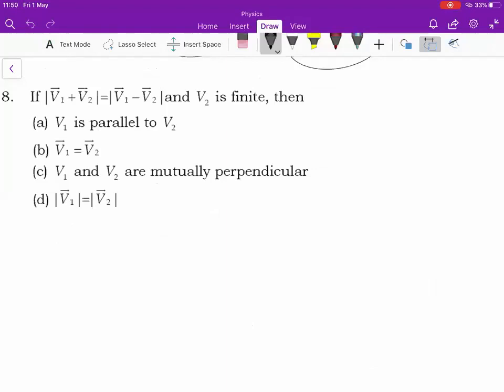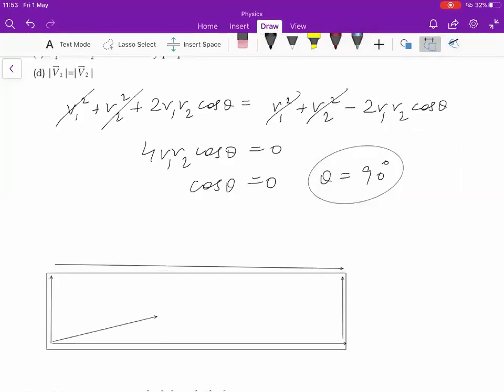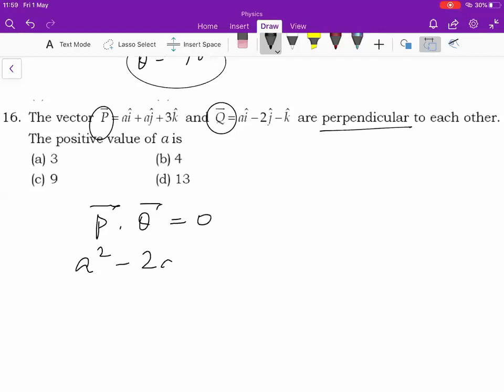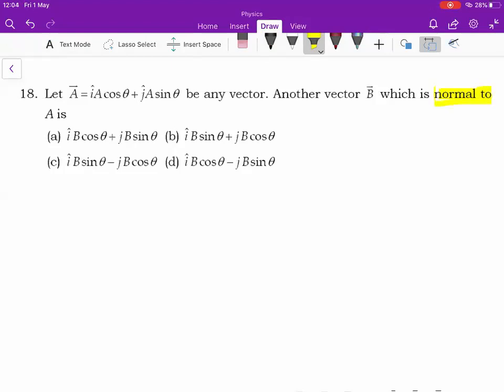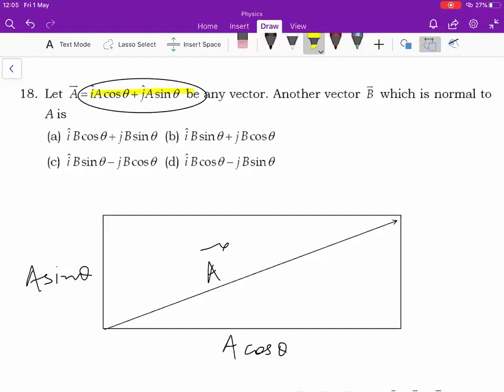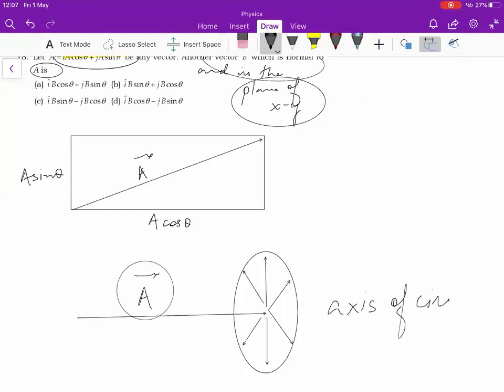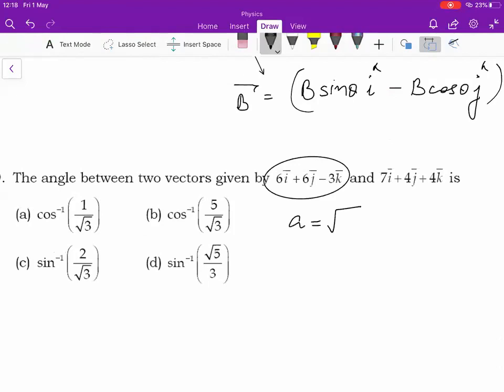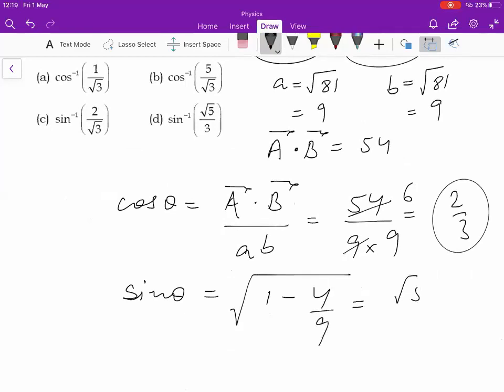ALK CSE20 22 Apex 1 CSM20 22 Vital 1 Physics Vector 1 May 2020 2